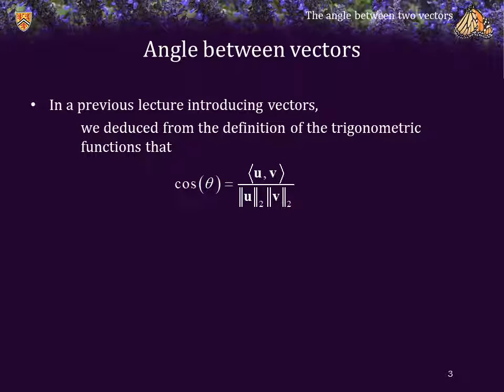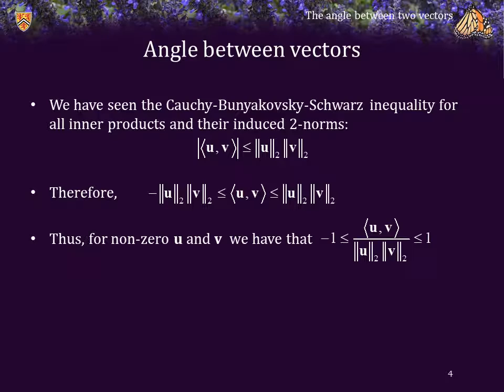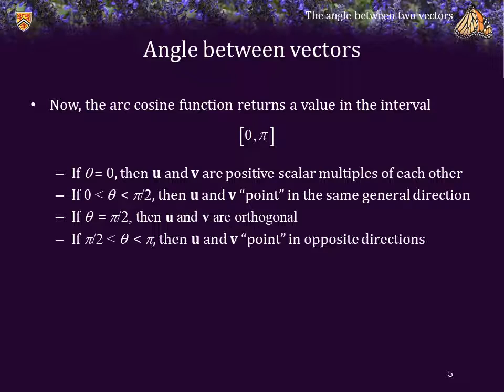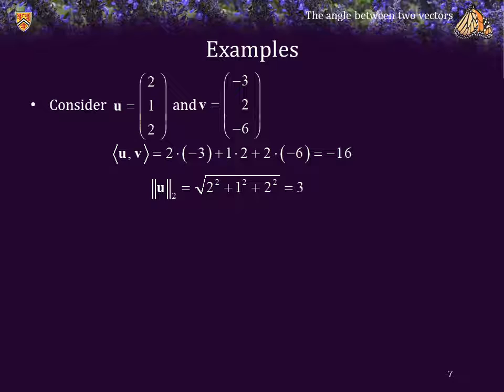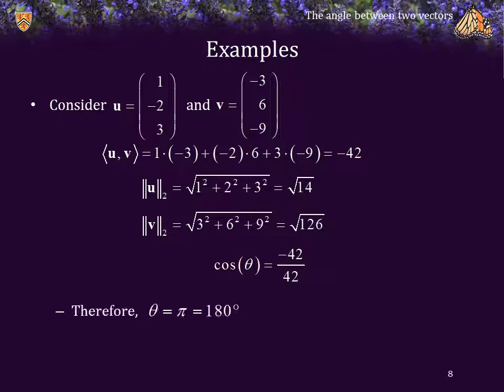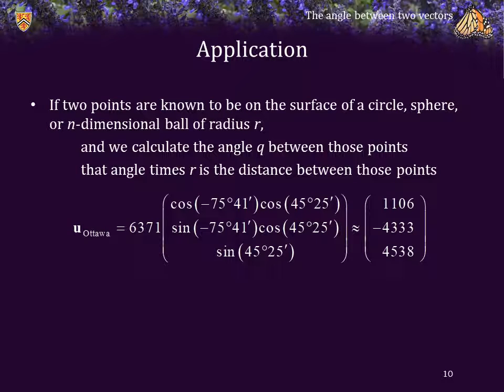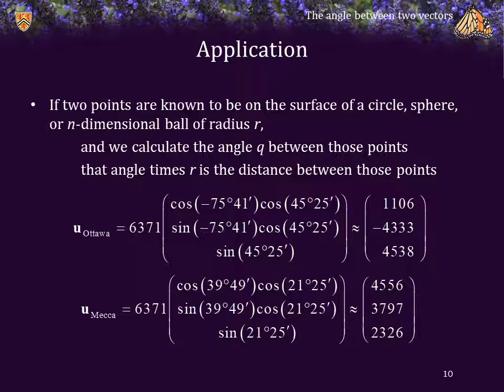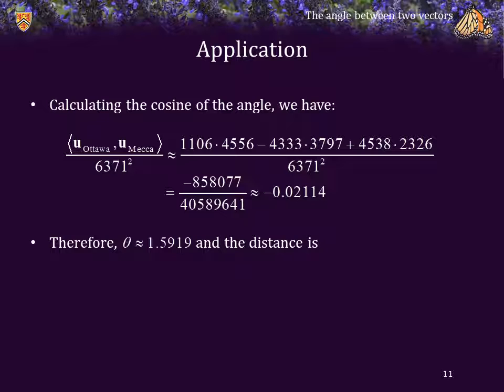5.9 The angle between two vector